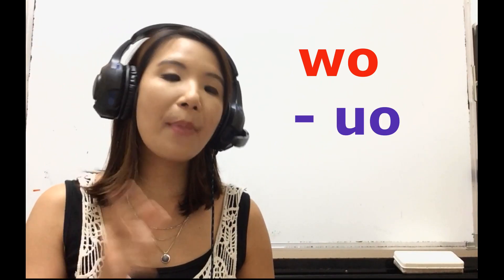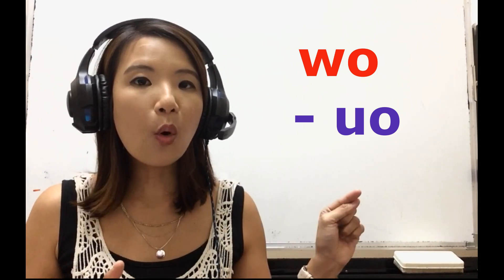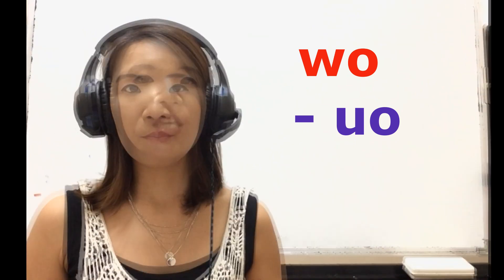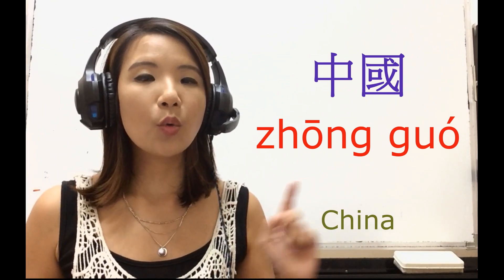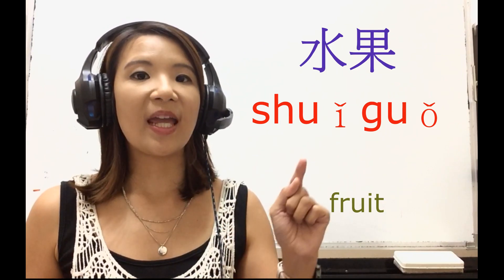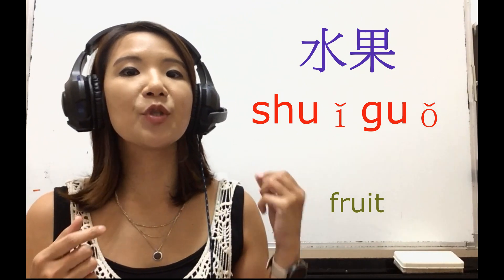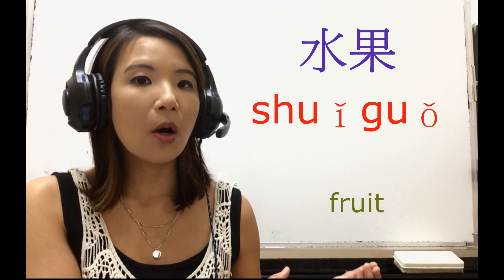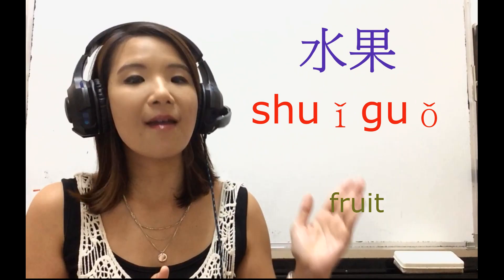Wo uo Sound